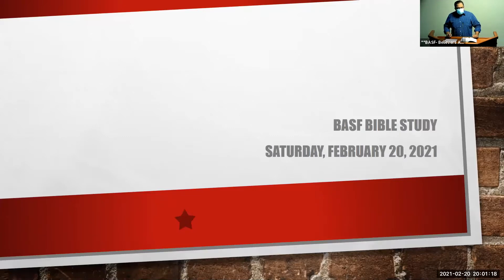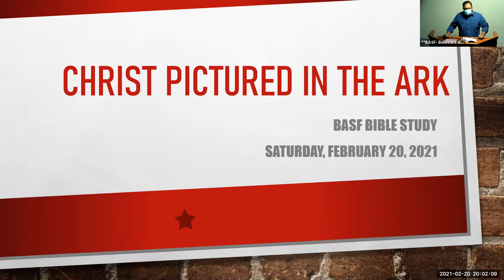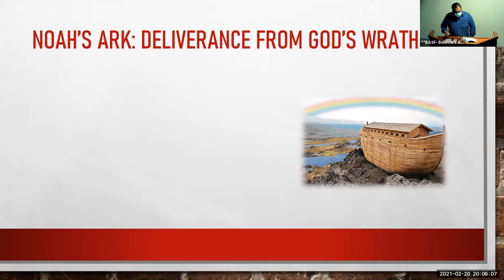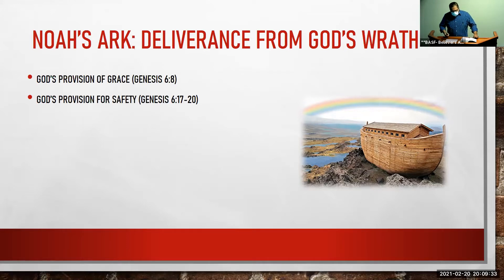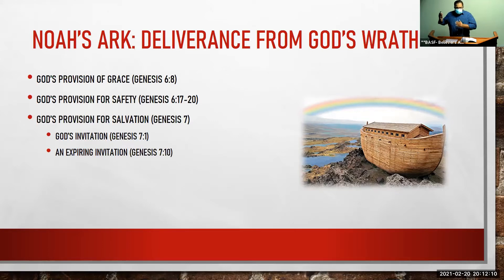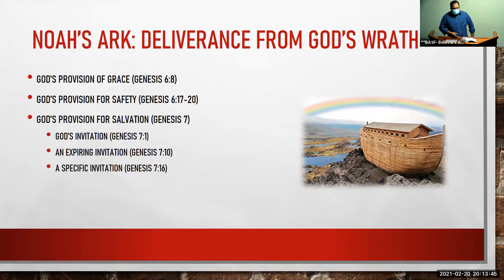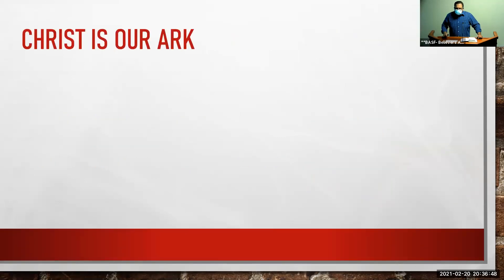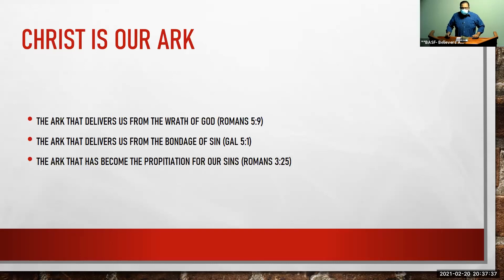"Christ Pictured in the Ark" Br. Prestin Prasad - BASF Saturday Bible Study Feb 20, 2021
BASF Saturday Bible Study Feb 20, 2021 "Christ Pictured in the Ark" Br. Prestin Prasad

This message is part of a series of studies on the Types of Christ. For more, please refer to the playlist titled "Pictures of Christ in the Old Testament".